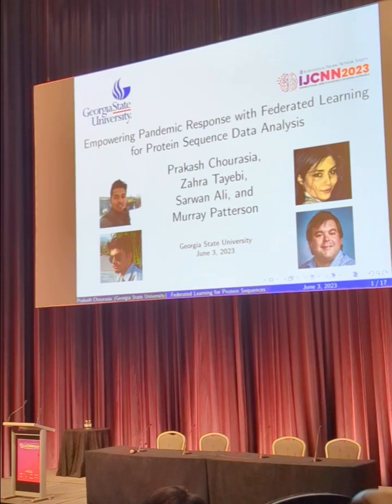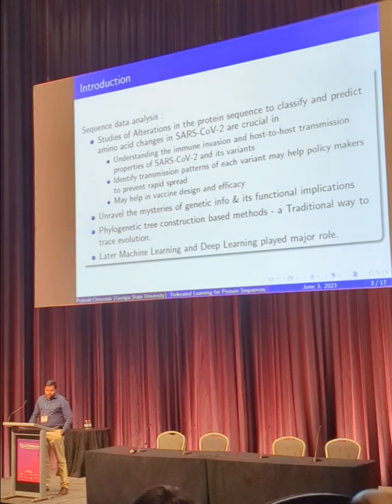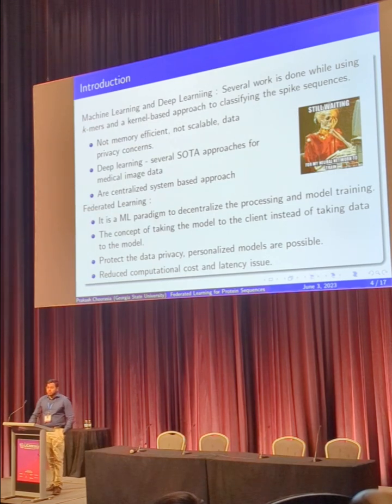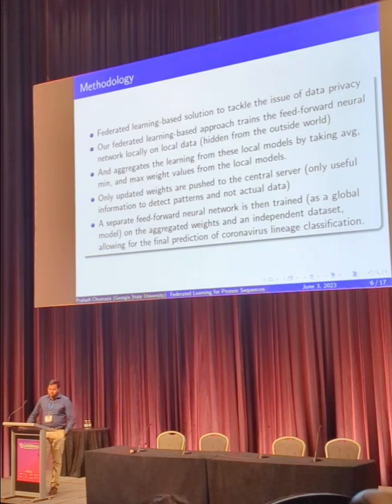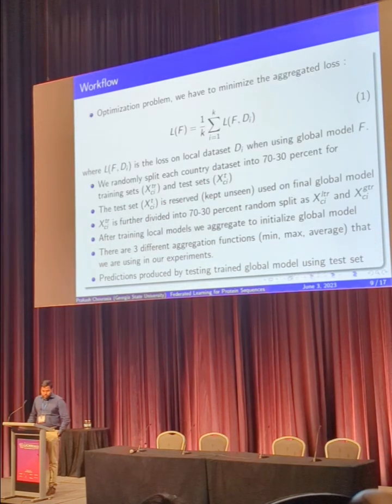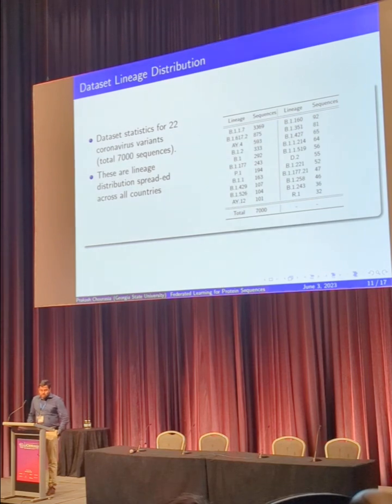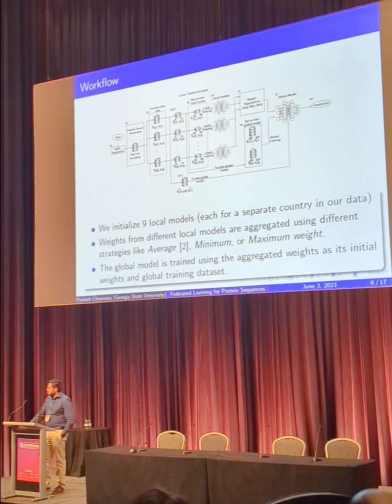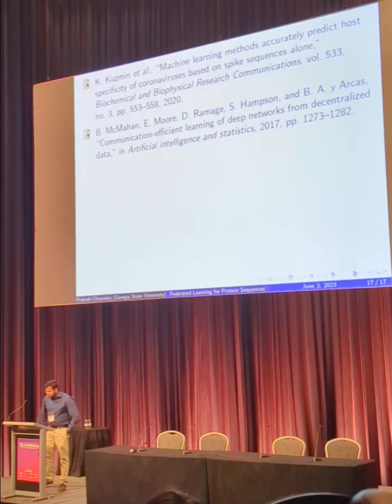Federated Learning for Protein Sequence Data Analysis at IJCNN 2023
Empowering Pandemic Response with Federated Learning for Protein Sequence Data Analysis